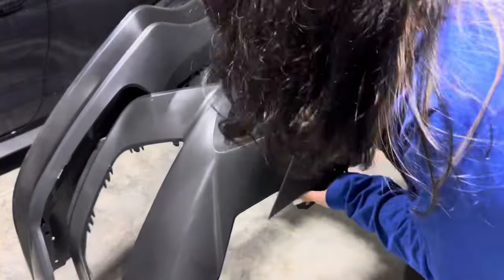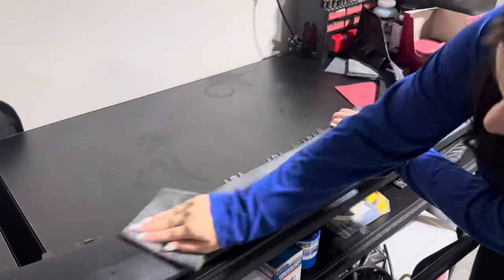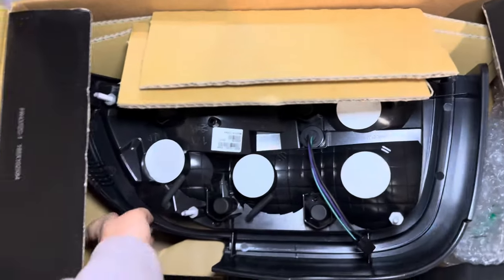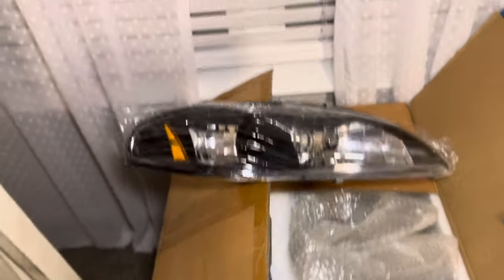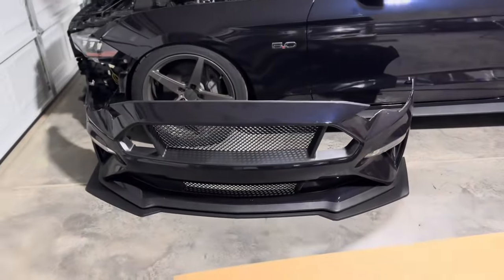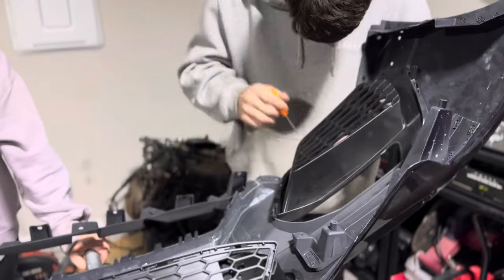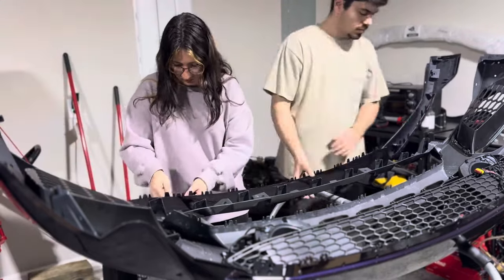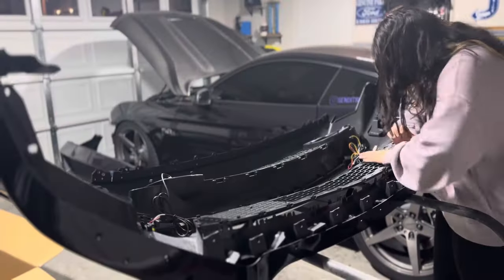Installing Mach1 Bumper On My Mustang GT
FORGOT TO MENTION: the dust shield is hard to install with the lip on the bumper but it is very important that you reinstall this after putting the bumper on the car!